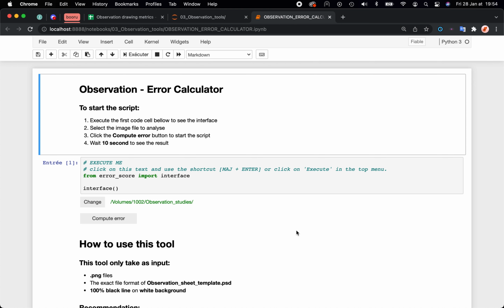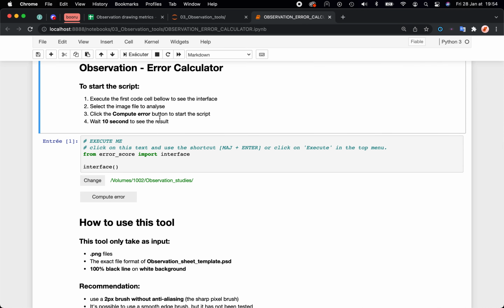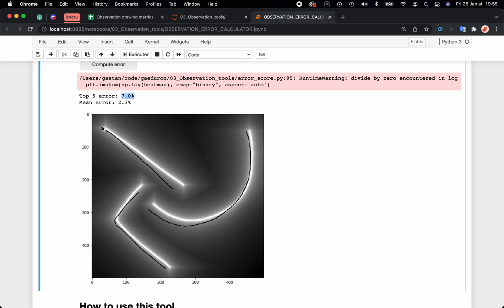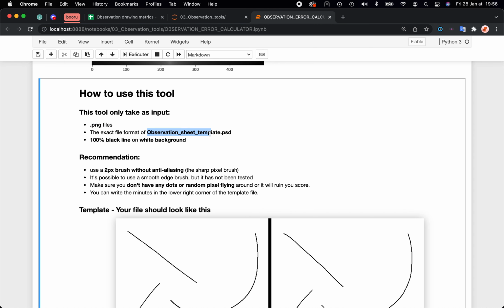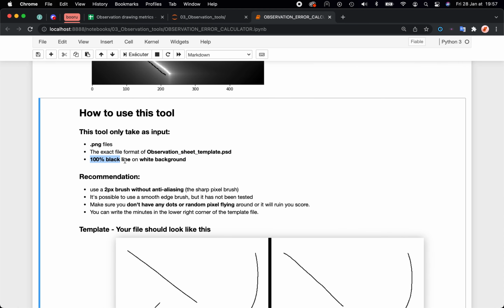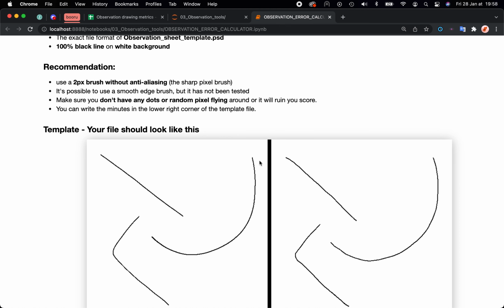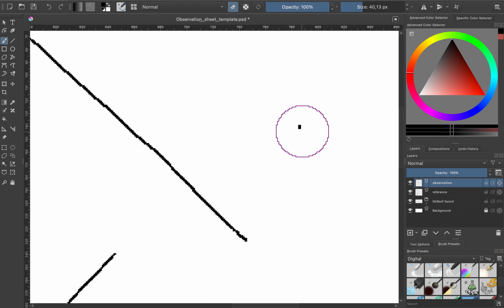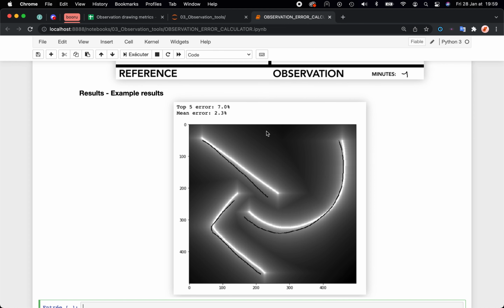[56/100] My automatic observation error calculator is ready !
A lot of possibilities are now open with this new tool !
I will make it available to everyone in a few days or week :)